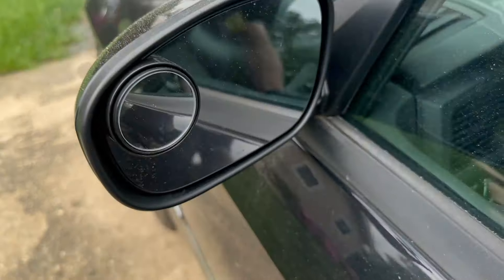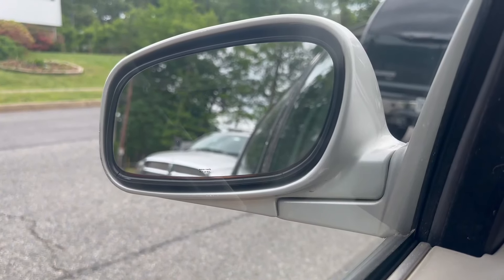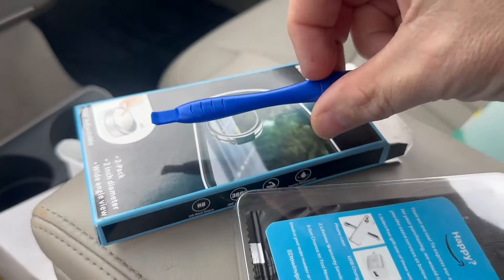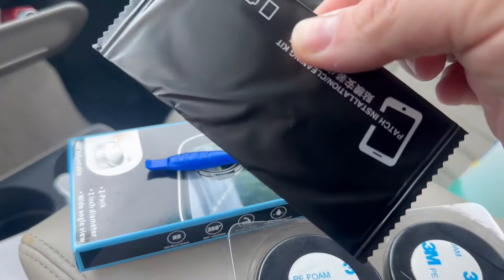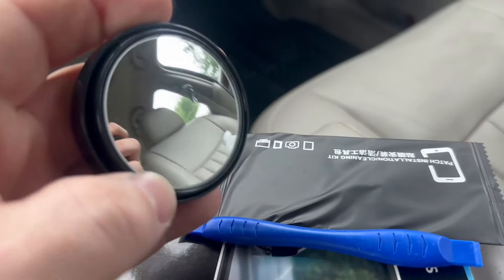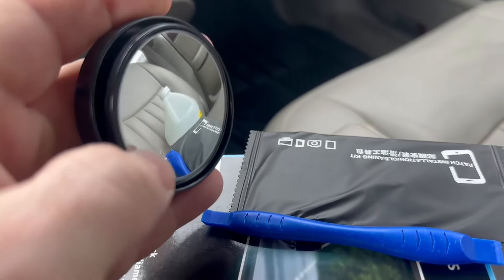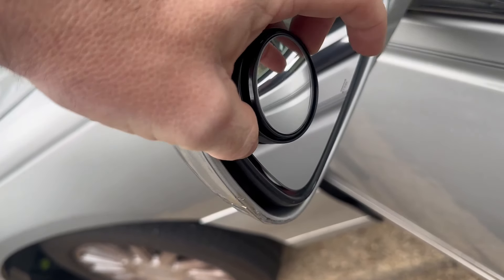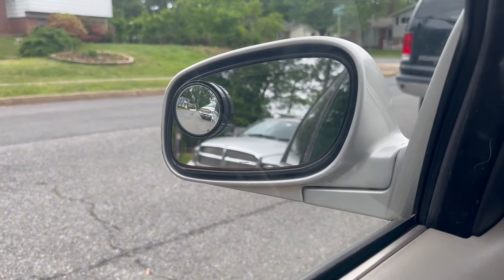Blind Spot Mirrors, 2 Round HD Glass Convex 360° Wide Angle Side Rear View Mirror Review